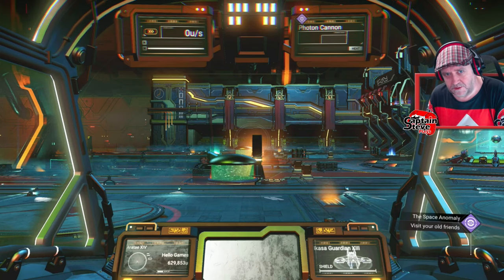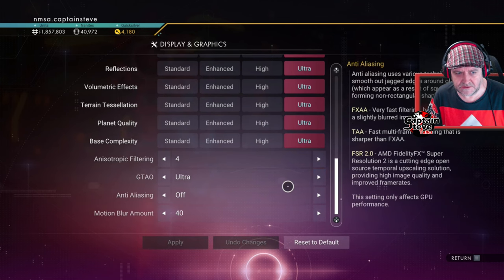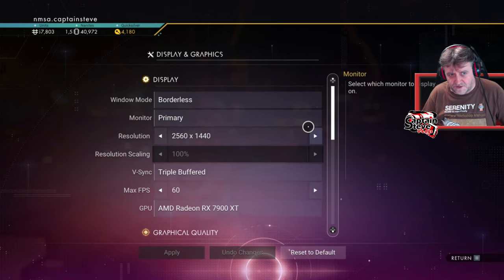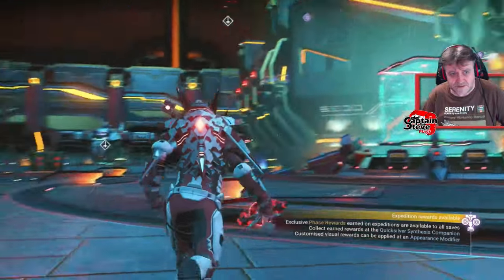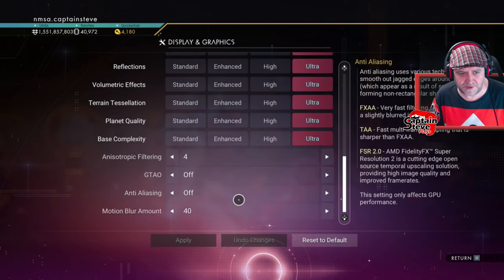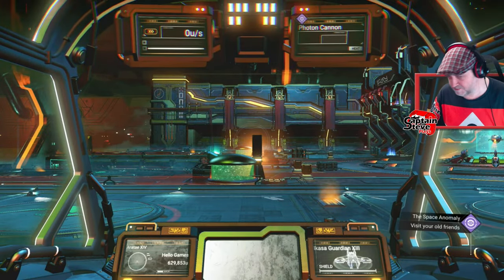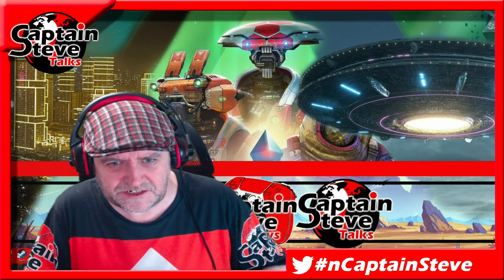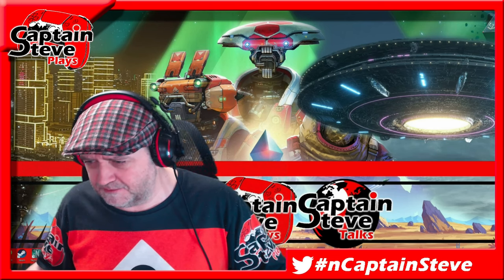Testing My New PC - No Man's Sky ULTRA Settings - And PC Spec - Cup Of Tea With Captain Steve